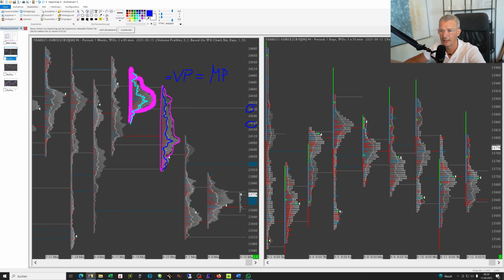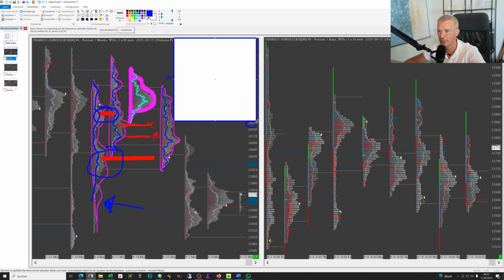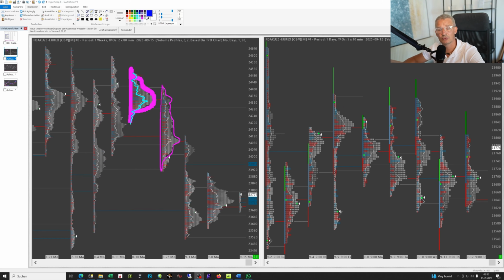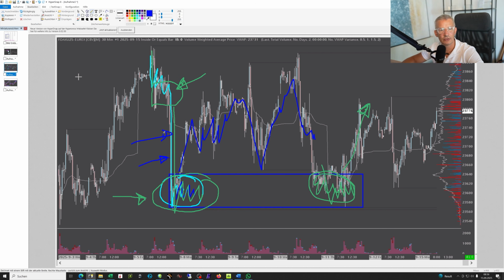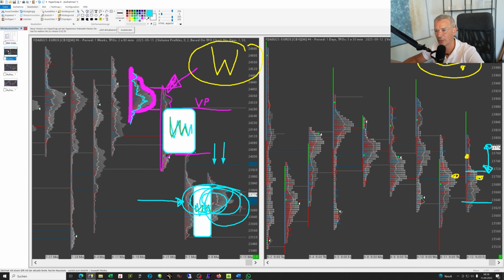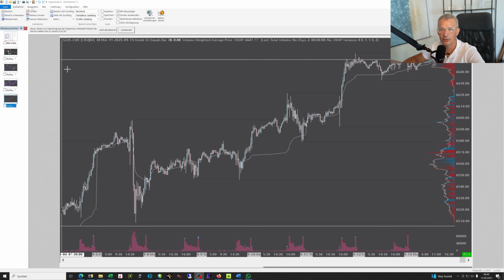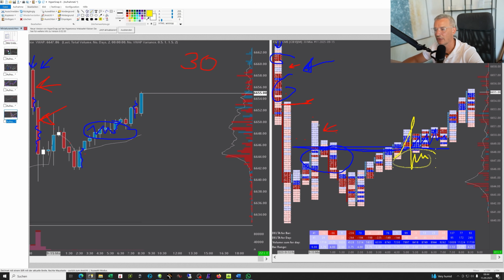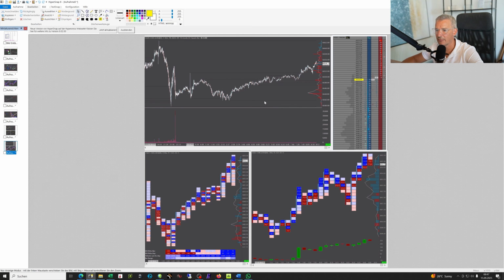THIS is the World Trading Champion’s Favorite Indicator!